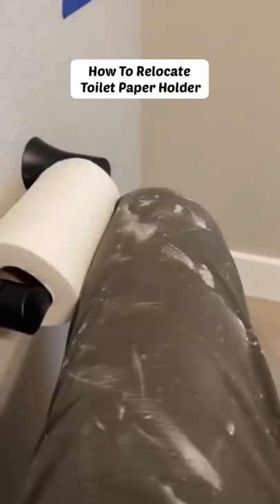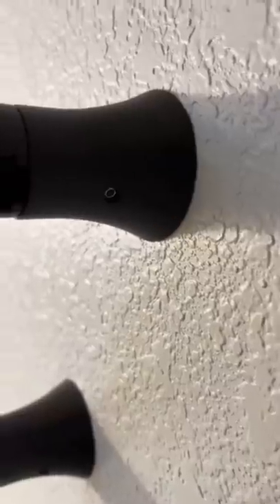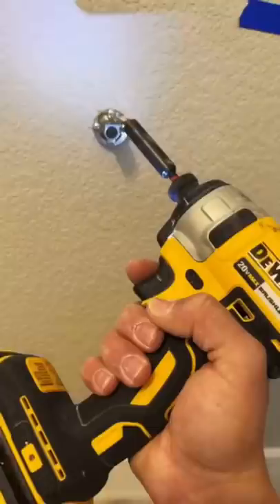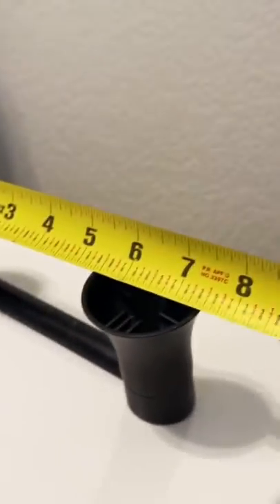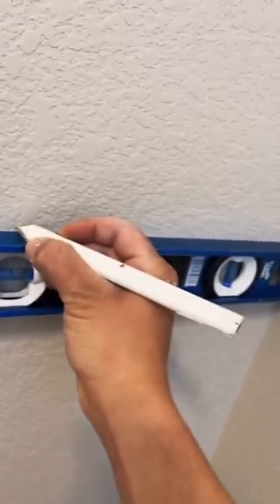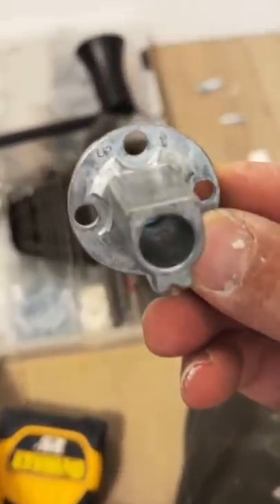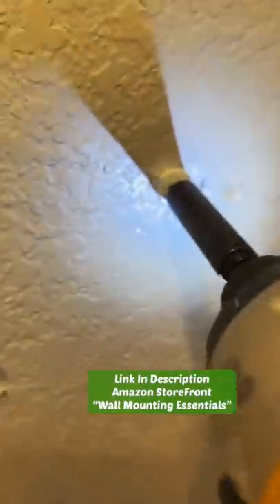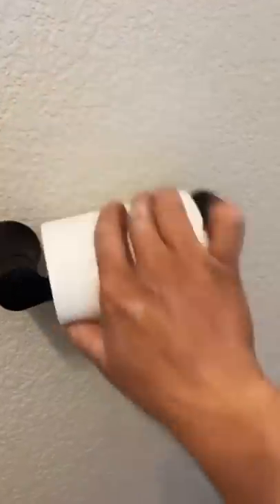How To Relocate Toilet Paper Holder.